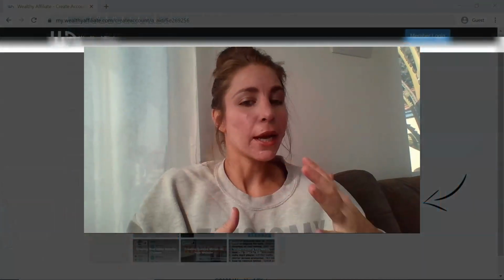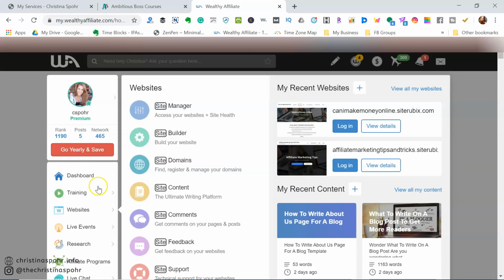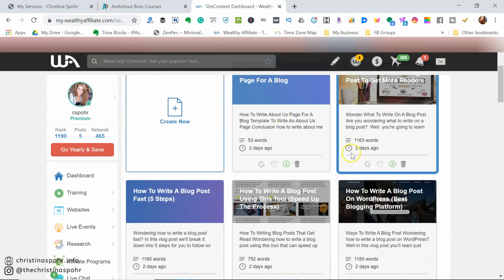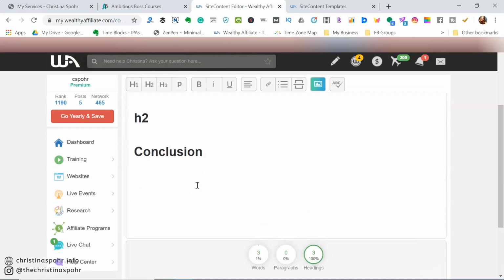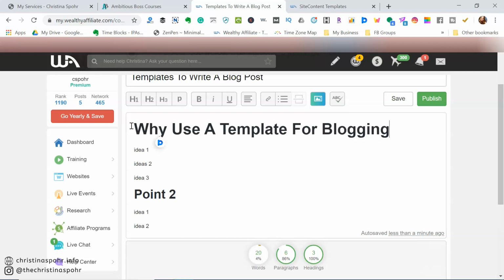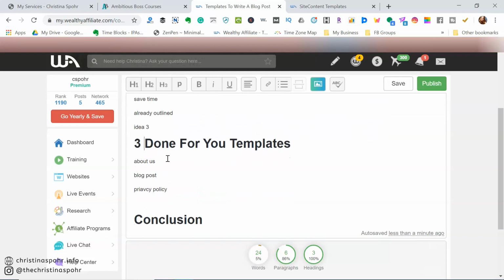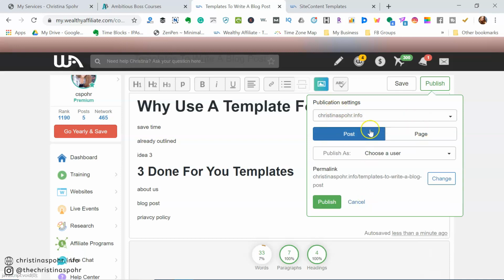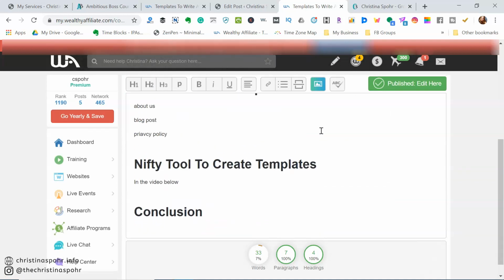How To Write A Blog Post Using This Tool (Speed Up The Process)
MINI-SERIES - START A BLOG
Video 1: How To Create A Blog For Free In 2020
Video 5: Nifty Tool To Write A Blog Post (WATCHING NOW)

HOW TO WRITE A BLOG POST// Wondering how to write a blog post using this nifty tool? Well in this video you'll discover more than just a tool to help you write a blog quickly. I get it blogging can be tedious sometimes and frustrating. I mean coming up with content ideas, structuring the post, taking time to write the post and then sharing the post. Of course, after you do all this work and share your post and no one reads it this can be even more frustrating and discouraging. So this is why this tool is so powerful. It actually lets you know if your blog post gets indexed in Google.

So how to write a blog post that gets indexed in Google? You'll want to use this tool. Like I said earlier if you do all this work writing your post and no one reads it how will you start making money from that post or your website. You won't. If you index your post in Google this means it is registered. It could start out on the 10th page but over time, when you keep promoting your post it will bump up in the pages to the 8th, 5th and eventually the 1st-page which is our goal.

So how to write a blog post and speed up the process. Wondering how to write a blog in 20 minutes or how to write a blog post in an hour? Well, it's quite possible using the tool. This helps to go to share it with you. Your structure and outline your posts so you can quickly write. In the video, I show you step by step how to write a great blog post using this tool. If your writing a blog post for beginners you can use the done for your templates if you're more advanced and have your own template idea create your can own inside this platform.

Now by the end of the video, you should know how to write a blog post and speed up the process using one of the best blogging tools. I'm curious what do you think about this free blogging tool, do you think it will help you write a blog post fast?

OTHER VIDEOS & BLOG POSTS YOU MAY LIKE //

Should I Blog On Social Media Or Create My Own Blog

***RECOMMENDED***

🧰//BUSINESS TOOLS

📚//BOOKS & AUDIOS

📷//EQUIPMENT